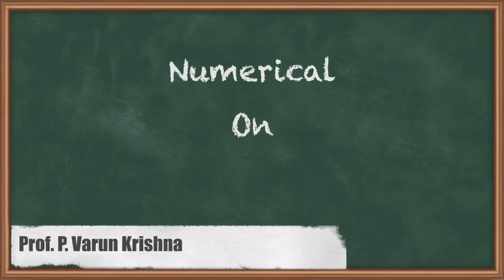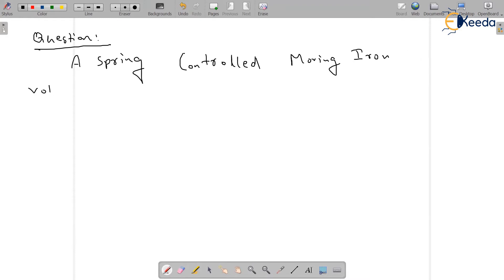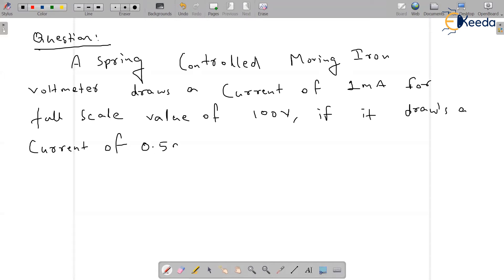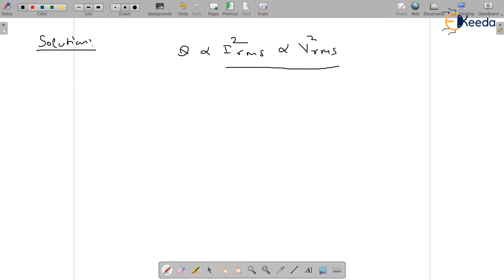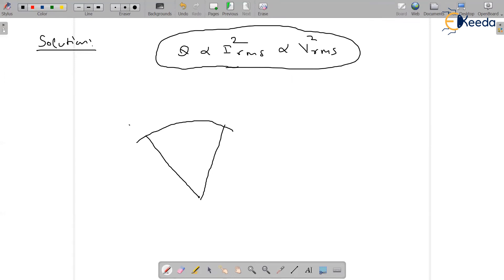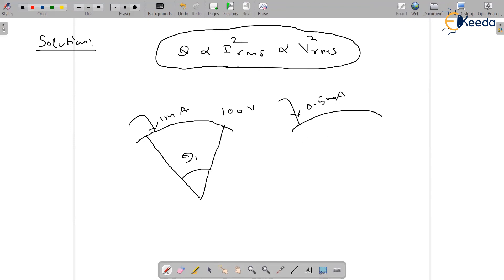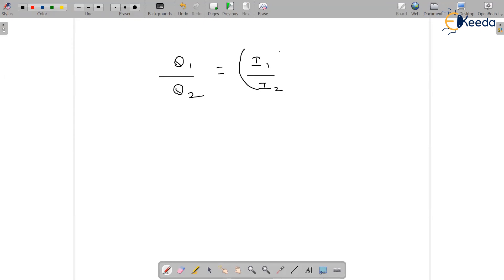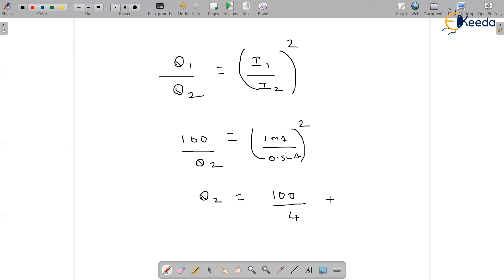Numerical On Basic Instruments 16